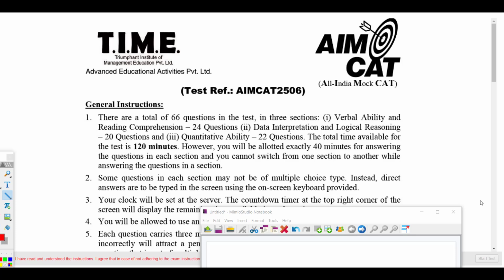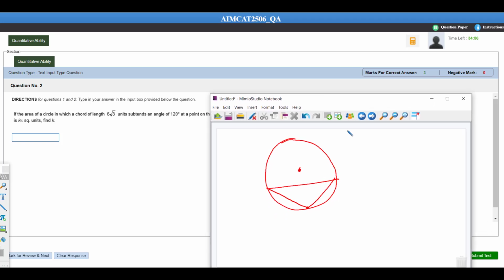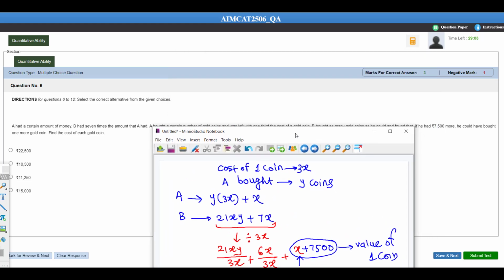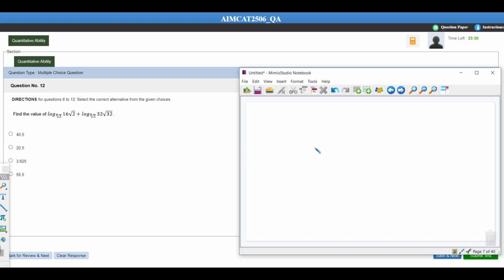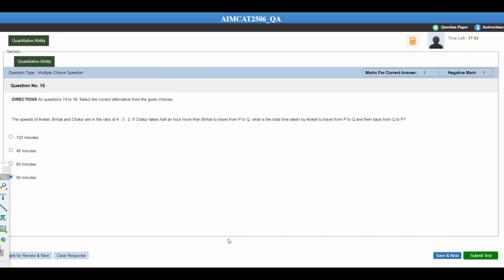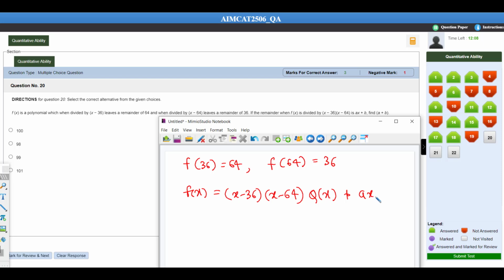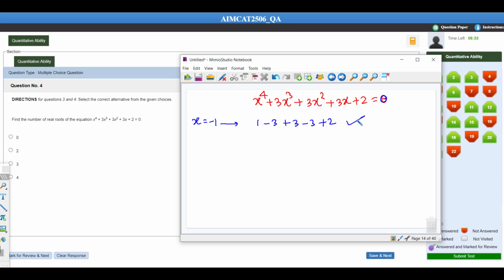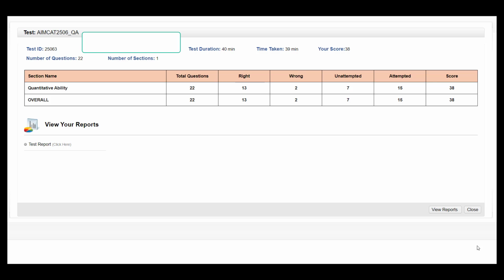AIMCAT 2506 | Live attempt of Quant Section | CAT 2024